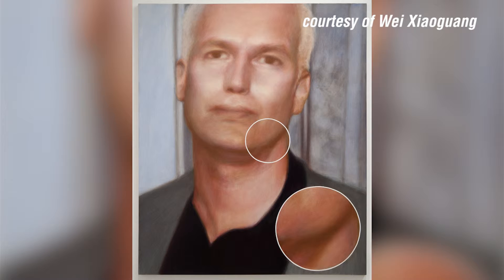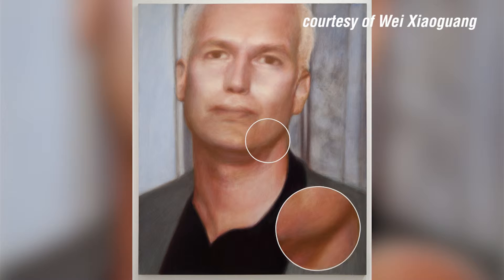Wei Xiaoguang’s “Photoshop Realism”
Admittedly not a fan of painting, Chinese artist Wei Xiaoguang refuses to paint for the sake of painting. He uses painting as a vehicle for approaching a conceptual target. Cautiously keeping a distance from traditional painting, xiaoguang takes photorealism to a new level, and invented his own style, which he coined “photoshop realism”.

Sinovision journal reporter Jane Stone interviewed him and brings you the story.